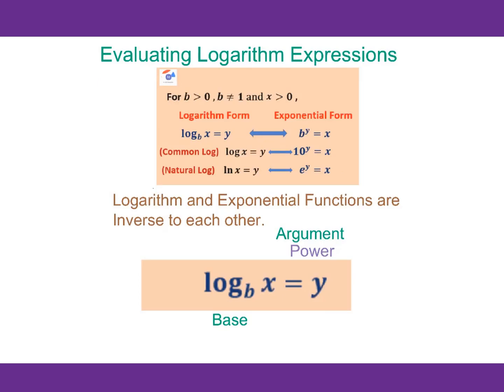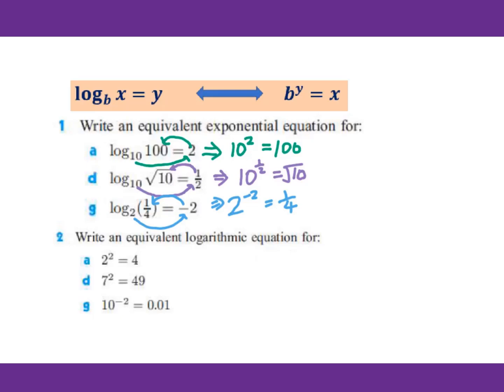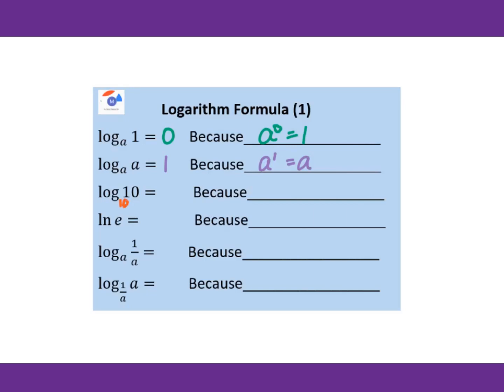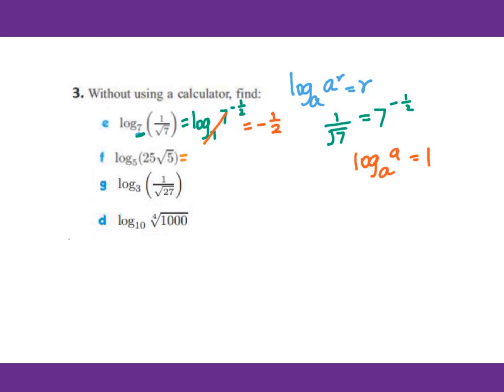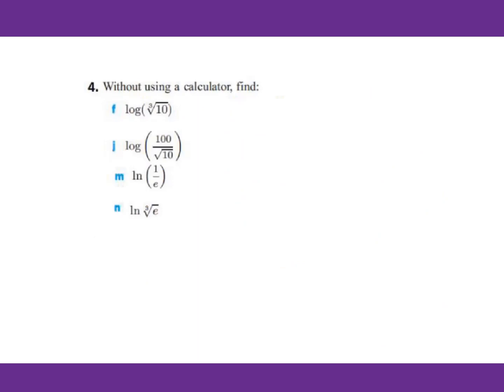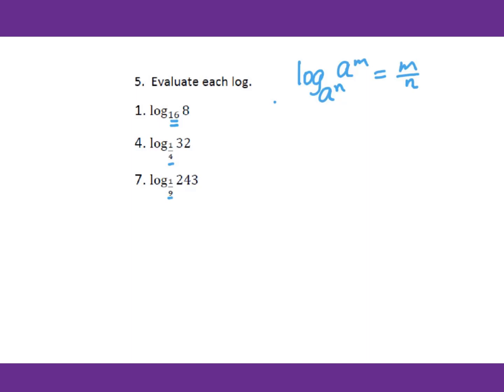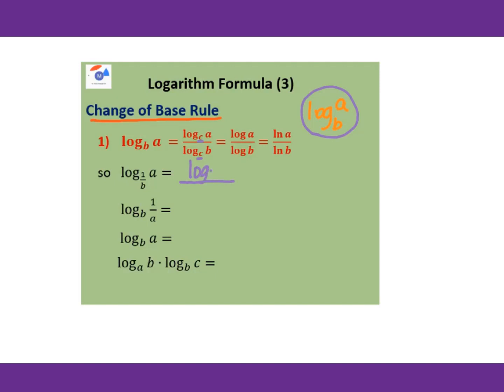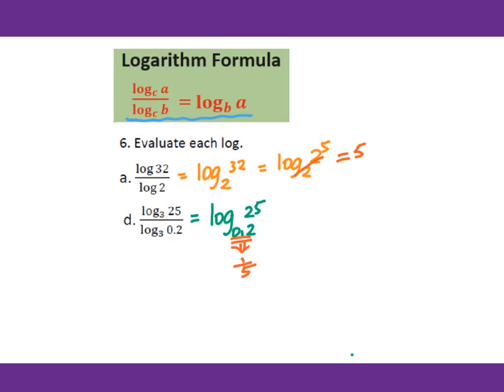3.2(1) Evaluating Logarithm Expressions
Evaluating  Logarithm Expressions